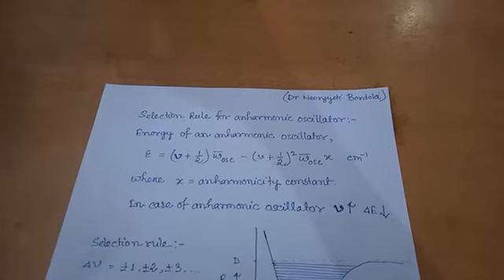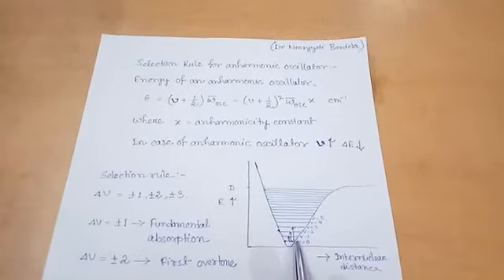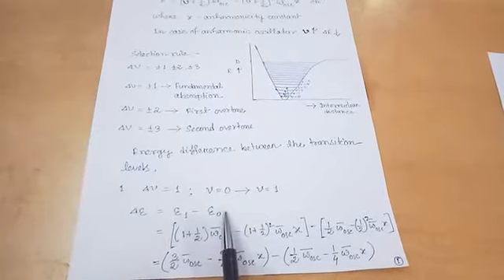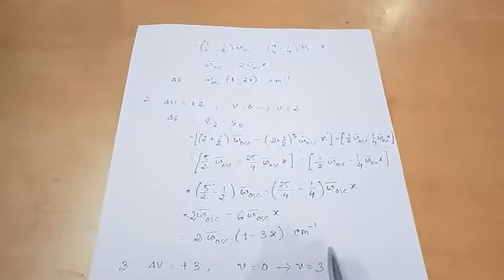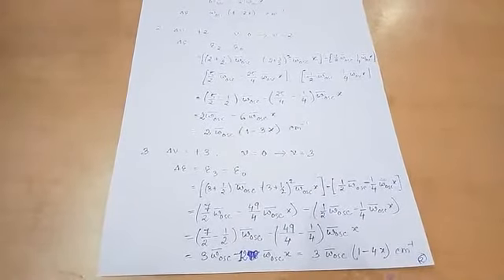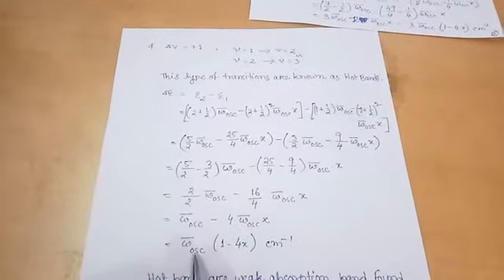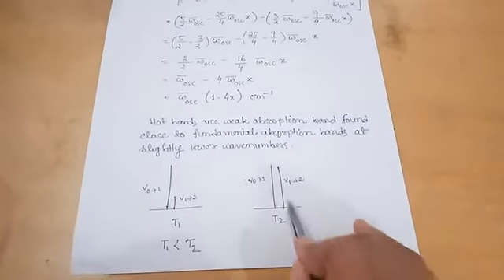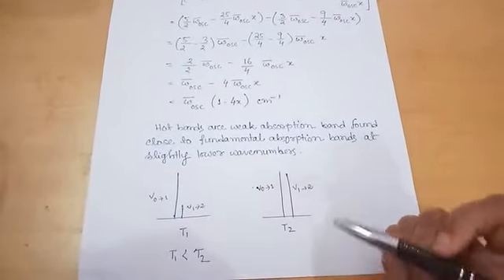videocompress 057 video 20200508 120748